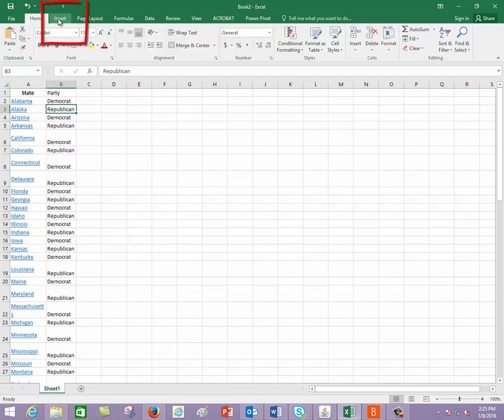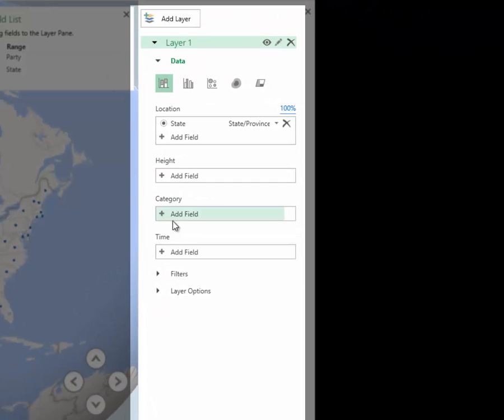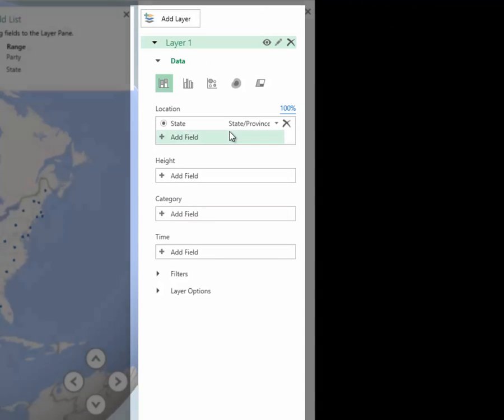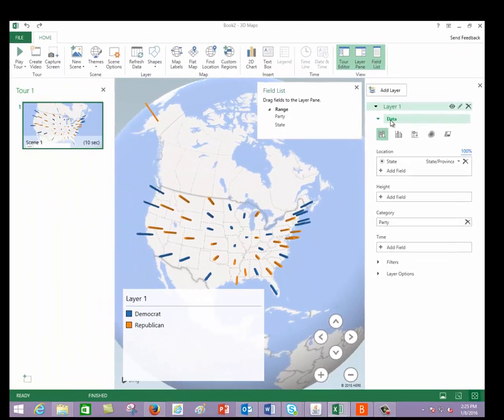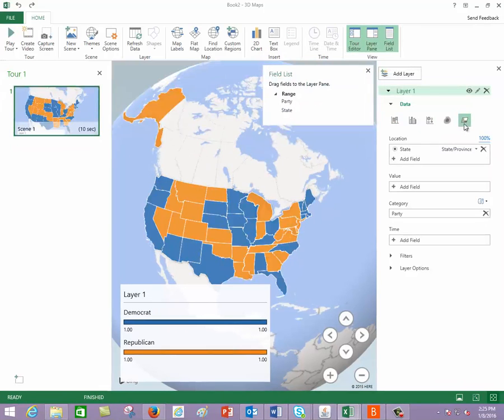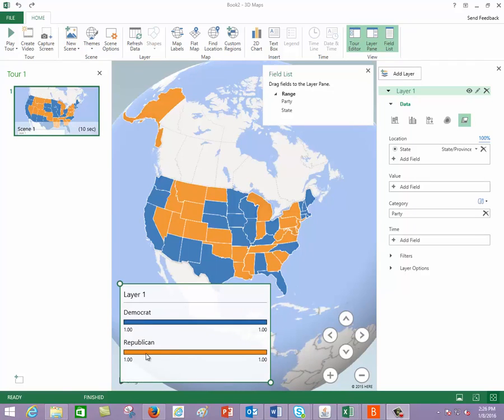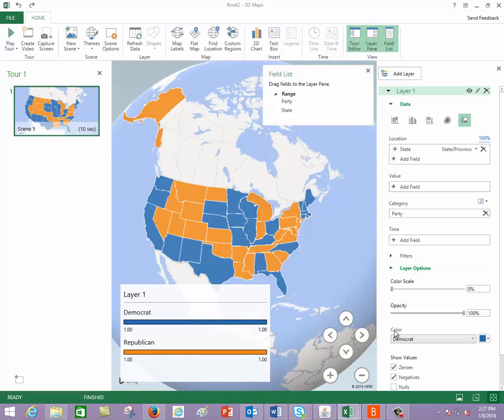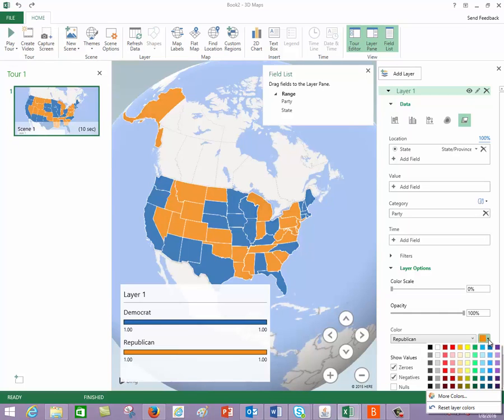Microsoft Excel 2016 - 3D Map - Text Data